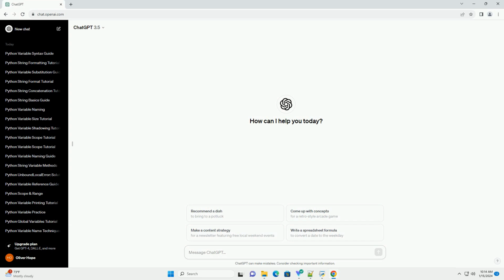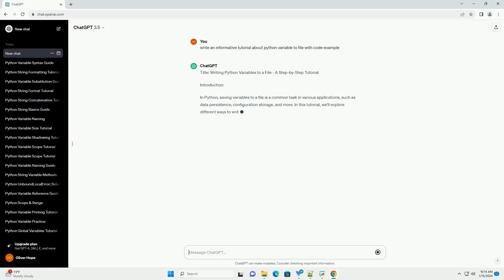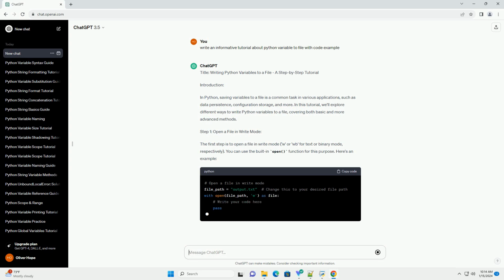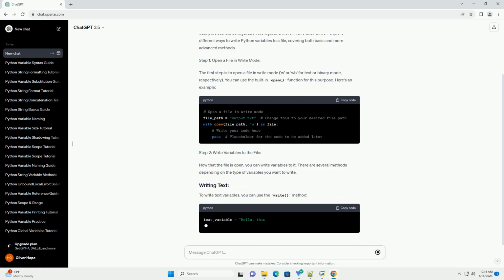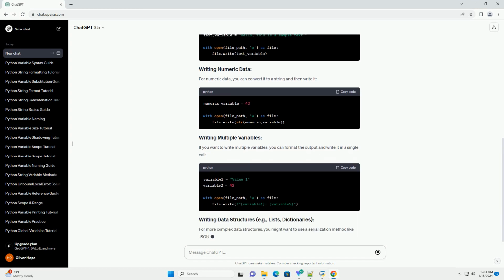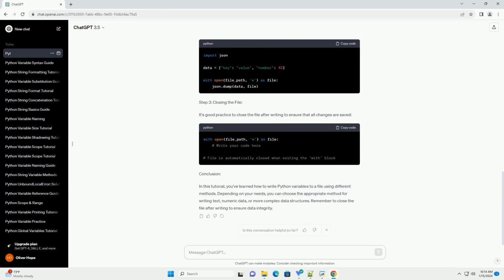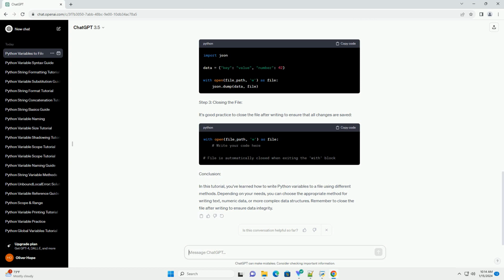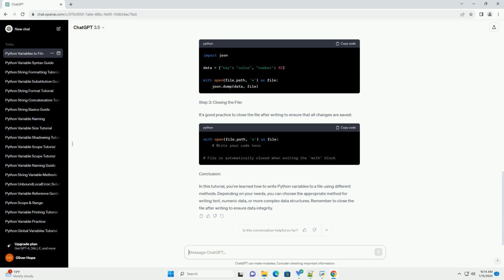python variable to file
title: writing python variables to a file - a step-by-step tutorial
introduction:
in python, saving variables to a file is a common task in various applications, such as data persistence, configuration storage, and more. in this tutorial, we'll explore different ways to write python variables to a file, covering both basic and more advanced methods.
step 1: open a file in write mode:
the first step is to open a file in write mode ('w' or 'wb' for text or binary mode, respectively). you can use the built-in open() function for this purpose. here's an example:
step 2: write variables to the file:
now that the file is open, you can write variables to it. there are several methods depending on the type of variables you want to write.
to write text variables, you can use the write() method:
for numeric data, you can convert it to a string and then write it:
if you want to write multiple variables, you can format the output and write it in a single call:
for more complex data structures, you might want to use a serialization method like json. python has a built-in module for this purpose:
step 3: closing the file:
it's good practice to close the file after writing to ensure that all changes are saved:
conclusion:
in this tutorial, you've learned how to write python variables to a file using different methods. depending on your needs, you can choose the appropriate method for writing text, numeric data, or more complex data structures. remember to close the file after writing to ensure data integrity.